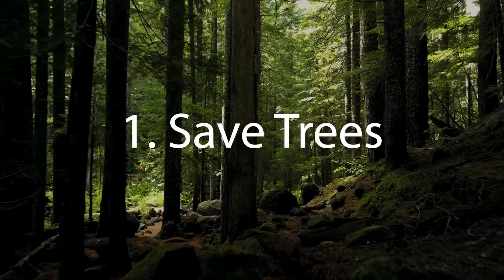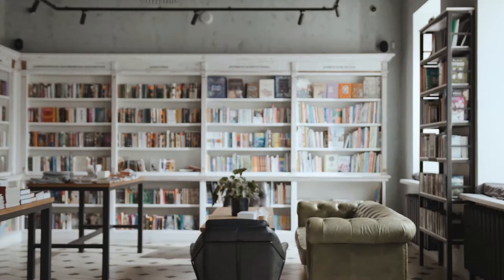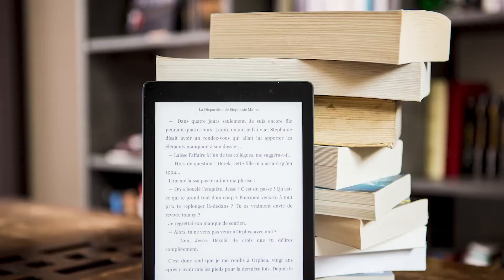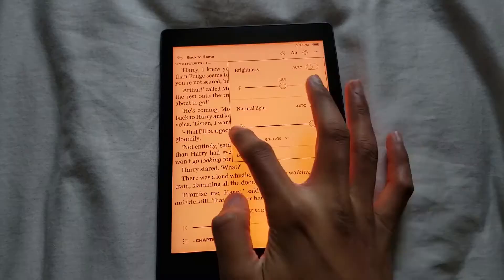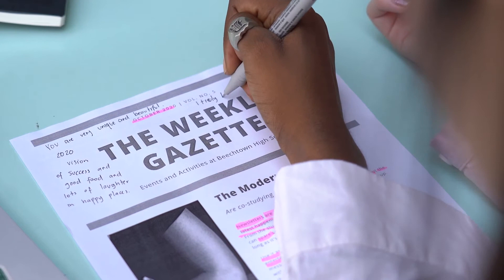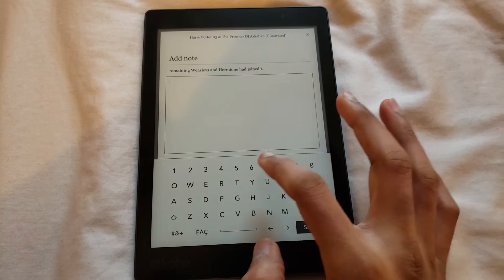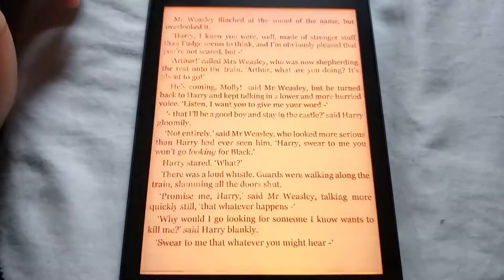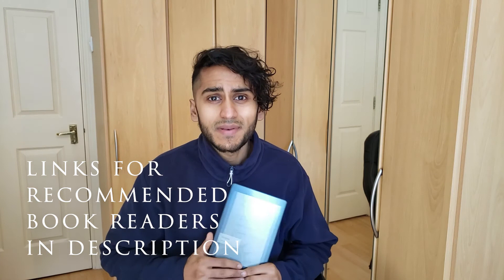Should you stop using paper books?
Should you switch to a kindle? What is better, Kindle or Kobo? Shall I switch to a kobo? Is an ebook reader better? Are ebooks better? What are the benefits of a kindle? It is better reading on a kindle? Are kindles better? Should I get a Kobo?

In this video, I will show why you should switch to Kindle or Kobo. I will focus on the Kobo Aura One by Rakuten (formerly Play.com) but most of these can be applied to Amazon's Kindle ebook readers such as the Kindle Paperwhite  and the Kindle Oasis. Kobo offers much better value for the money such as larger screen sizes and higher resolutions but some may prefer the Kindle ecosystem and their vast library.

Links to the best eReaders:

Amazon's Kindle Series
Paperwhite 32GB (waterproof)
Kindle Oasis (waterproof, large screen + nightlight)

Rakuten's Kobo Series

Kobo Libra (waterproof, large screen + nightlight)

This is the most recommended Kobo to buy

Hello, my name is Jubair and I am a PhD student at University College London (UCL). I make videos on study tips, productivity, technology and living in London.

Recommended Tech for Students:

USB Power Bank: Anker PowerCore Essential 20000

Keyboard to improve your typing for cheap: AUKEY Mechanical Keyboard

Monitor: Great affordable 4K monitor

Mouse: Logitech g502 for gaming and productivity

Best High Performance CPU for gaming or video editing: Intel Core i9 10850k (great value)

Really good headphones for home listening of podcasts/movies/music (I have this)

Upgrade your mac or PC computer audio quality: FiiO K3 USB DAC

Backup your work with:

1. TECKNET USB 3.0 Hard Drives Docking Station
and
2. Many of these: Western Digital 1TB PC Hard drives

The key is to use the external hard drive dock and get as many cheap hard drives as possible, the WD blue drives are very fast (over 100 MB/s read and write). The more drives you back your work up to, the less likely you will lose them to drive failure which is very common actually as they contain moving mechanical parts. You can even just buy cheap second hand drives from eBay to increase the amount of redundant storage you have!